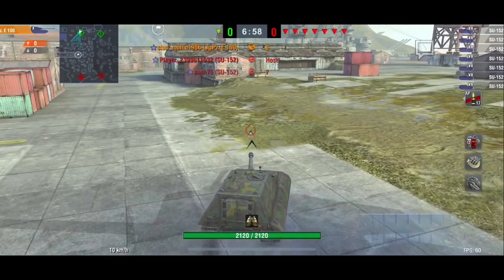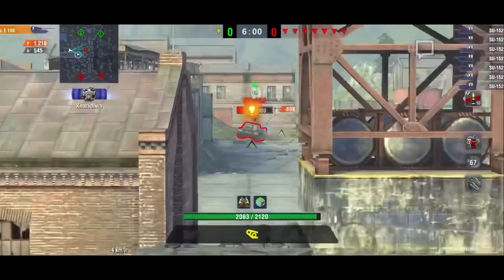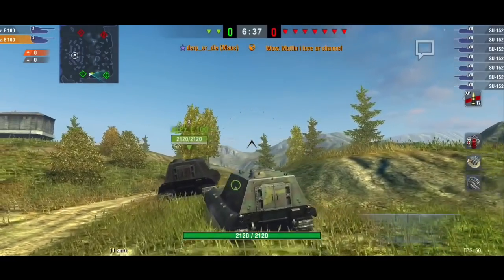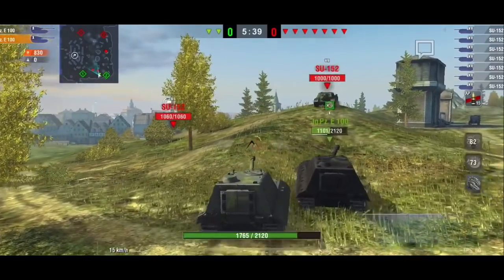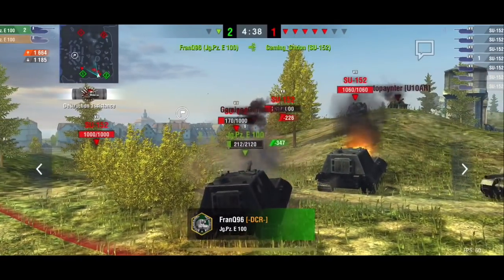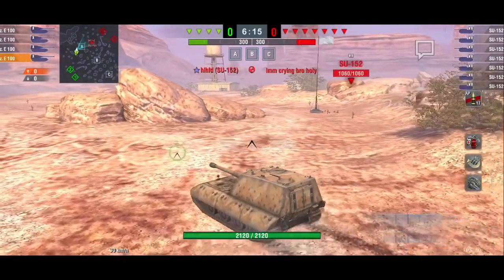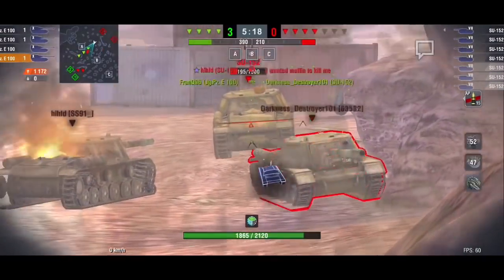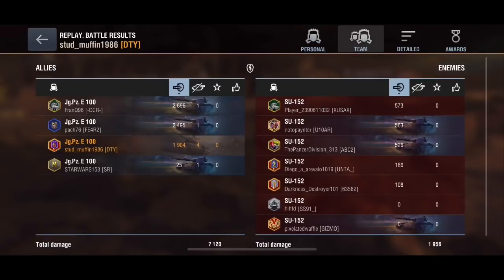JgPz E100 vs 7x SU152 - CHALLENGE!! (How Many JgPz E100 Does it Take?) | WOT BLITZ